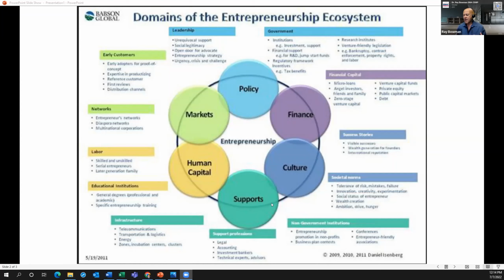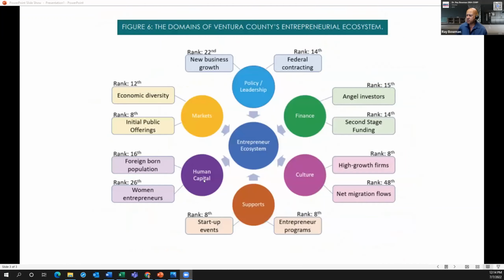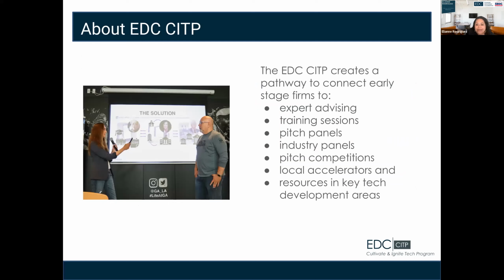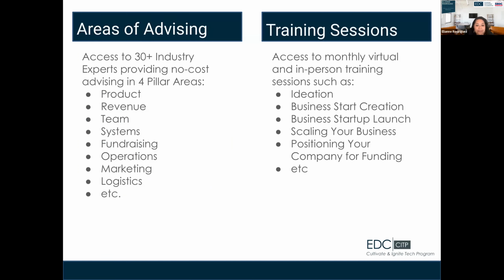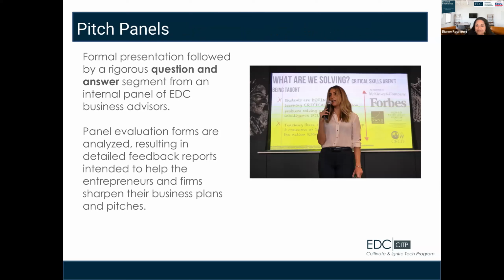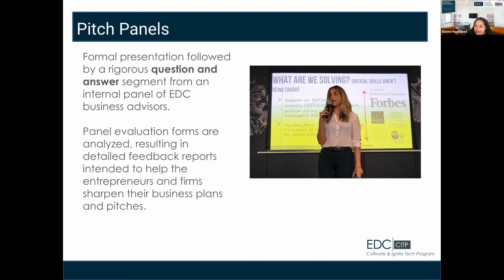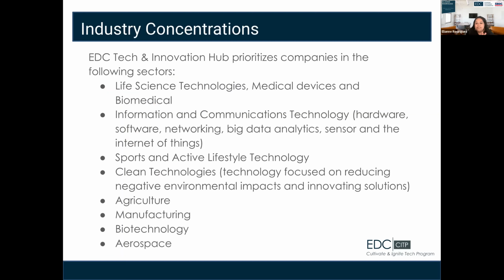EDC Cultivate & Ignite Tech Program Virtual Open House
Come learn about the Economic Development Collaborative’s Cultivate & Ignite Tech Program (EDC CITP)! CITP is a newly revamped EDC program that provides local tech entrepreneurs with the resources they need for rapid revenue growth, scalability and access to venture capital investment. Serving as the designated Los Angeles Small Business Development Center Network lead for technology innovation and equity investment, businesses across Ventura, Santa Barbara and Los Angeles now have access to expert advising, training sessions, industry panels, pitch competitions, local accelerators and more. Join us to learn how you can get involved with EDC CITP as a start-up founder or local partner!

Looking for NO-COST Business Consulting Services?

The EDC SBDC call team and experienced advisors are available to answer questions and help you navigate today's complex business environment. The Economic Development Collaborative hosts the Small Business Development Center and is funded in part through a cooperative agreement with the U.S. Small Business Administration. Signing up as a client takes just a few minutes and provides you with lifetime access to all of our no-cost services.

Get started today with no-cost consulting by calling our Business Assistance Line at . Resources and advising are available in English and Spanish.

Stay up-to-date on local, state and federal resources related to the pandemic by visiting our COVID-19 Business Resource page regularly